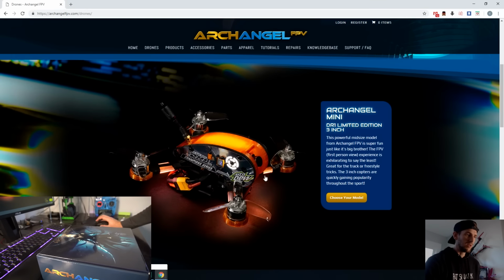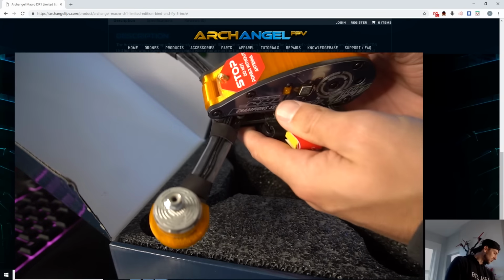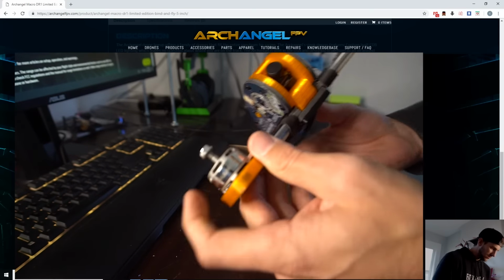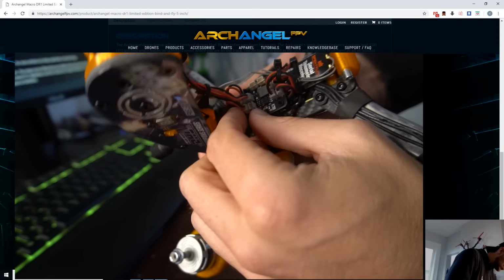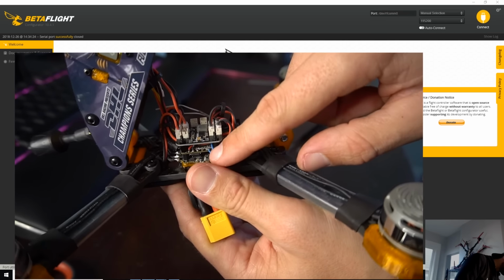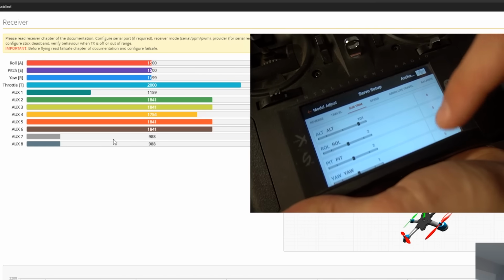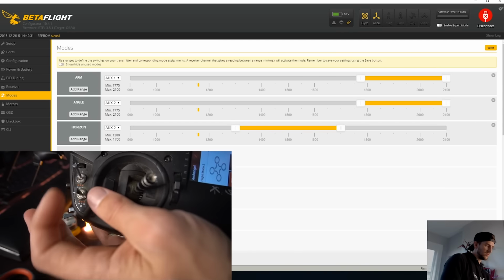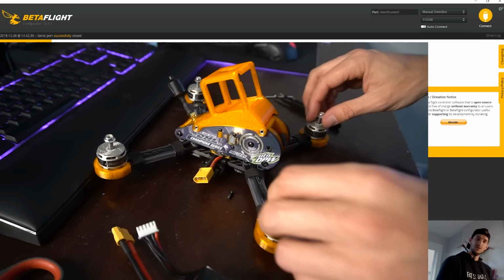Archangel DR1 Edition 5 inch Drone Review